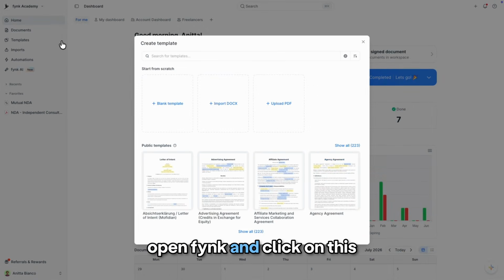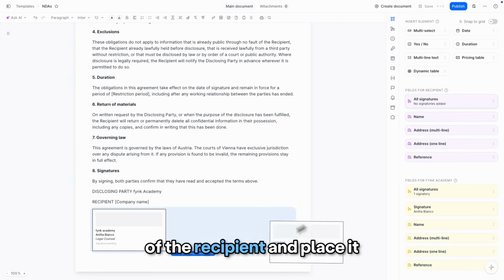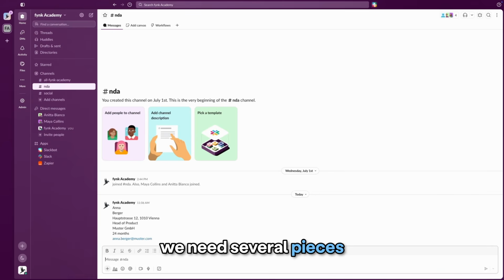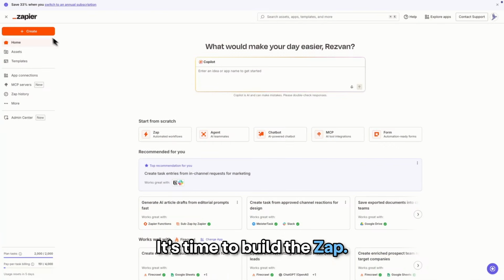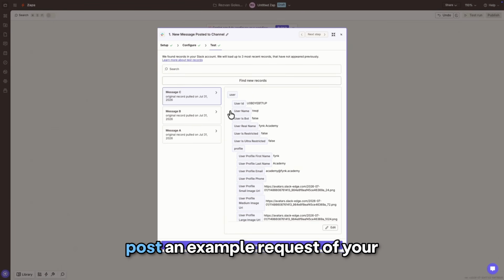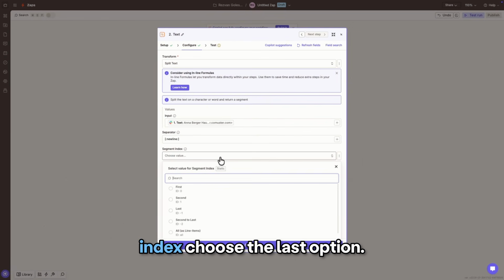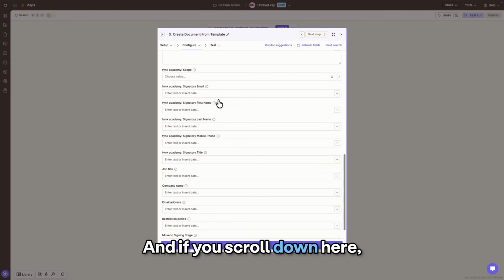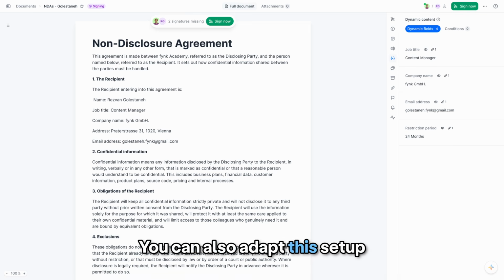Send and sign NDAs directly from Slack automatically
Send an NDA for signature directly from Slack with fynk and Zapier. ⚡

In this tutorial, you’ll learn how to turn a Slack message into a ready to sign NDA automatically. Zapier reads the message, separates the values, sends them to fynk, and creates the contract from your template.

The recipient can then receive the signature request without anyone manually opening the template or entering the same information again.

💡 You can use the same workflow for other documents too, including employment offers, freelancer agreements, and vendor contracts.

Chapters

00:00 Send NDAs directly from Slack
00:15 Prepare the Slack message
01:25 Create the Slack trigger
01:55 Split the message into fields
02:35 Clean the email address
02:55 Create the NDA in fynk
03:55 Send a confirmation to Slack
04:15 Test the workflow
04:45 Outro

🎯 Book your private demo → Ask us anything and see how fynk fits your workflow

Say goodbye to messy contracts & be at peace with your legal documents. fynk is your all-in-one contract management software.